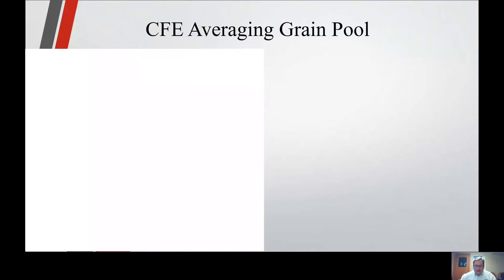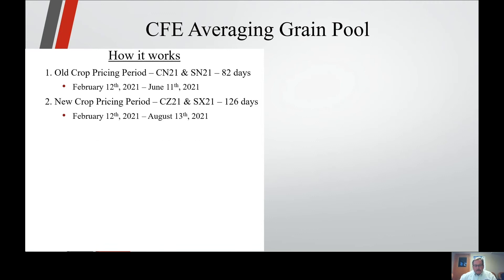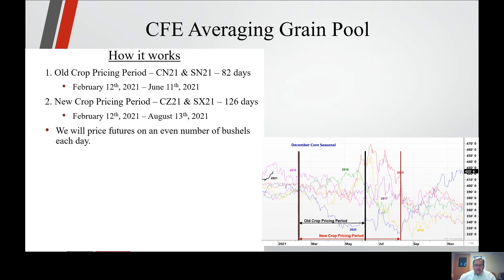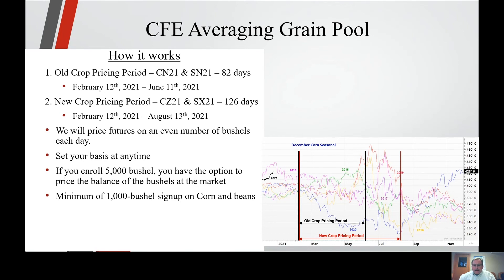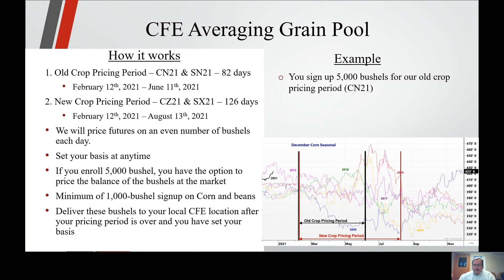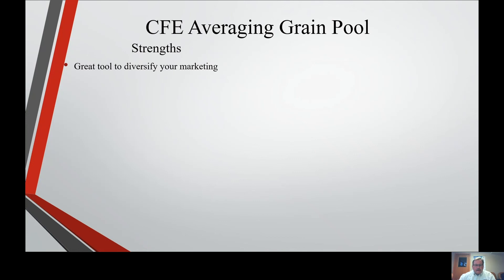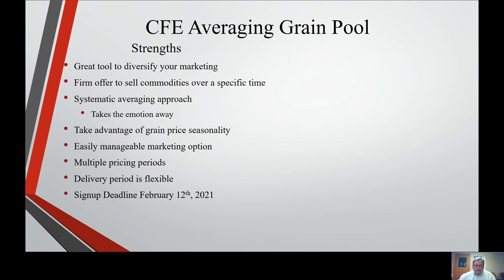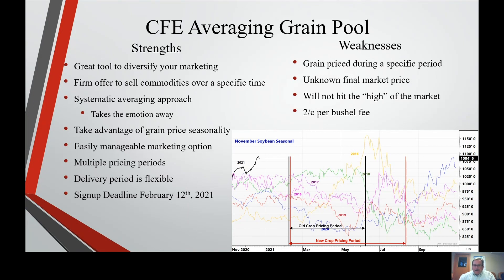Averaging Grain Pool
Explanation of CFE's averaging grain pool contract from grain originator Mike Rosenberg